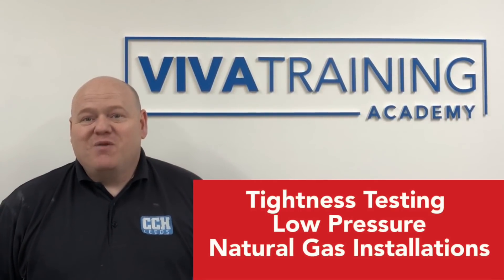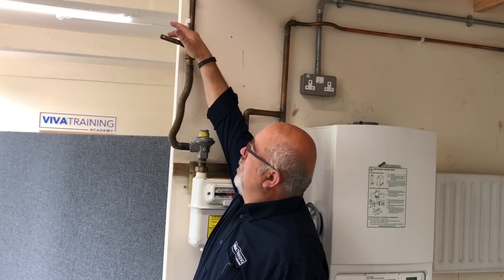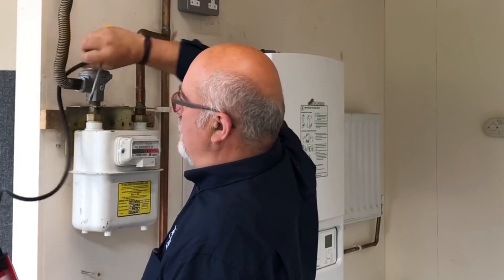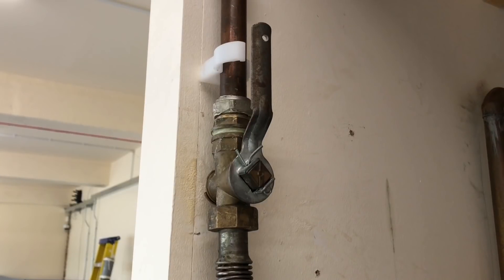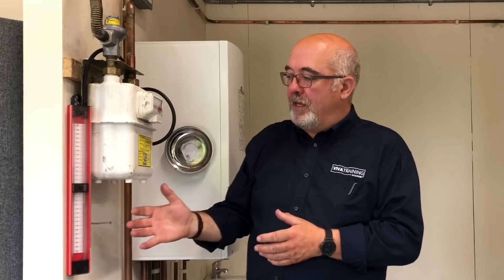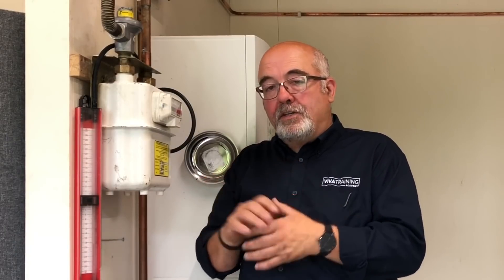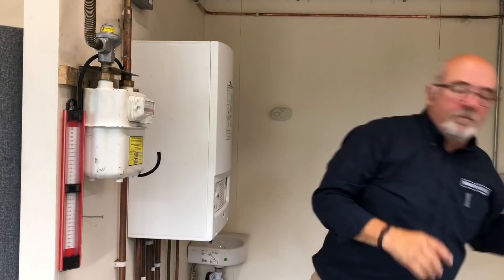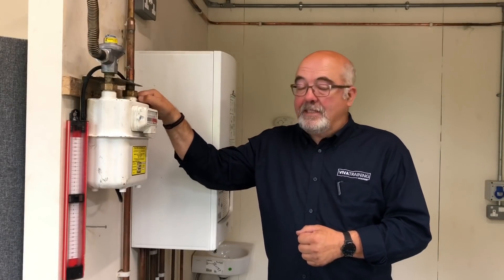Tightness Test - Low Pressure Gas Installation - Gas Training - Russell Holdsworth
GasTraining Tightness testing. Viva Training Academy. And we're going to show you a tightness test. I've got an expert trainer today, Russ, the expert trainer, and he's going to show us how to do a tightness test on a U6 and a G4 gas meter, a low pressure system. So yeah, let's go and have a look.
GAS TRAINING. HOW TO DO A TIGHTNESS TEST.
Thank you, Allen, for that. My name's Russ from Viva Training Academy This morning we're hoping to take you through, well we're definitely going to take you through, tightness testing, the basics at least, and we'll build up from there. My experience is 40 plus years in gas industry, and the last 22 or 3 in training, specifically, mainly domestic, but also commercial.
Tightness Test - Low Pressure Gas Installation - Gas Training
Why do we tightness test? Obvious reasons really, to make sure we weren't leaking any gas, but also for other reasons, we're looking at pressures. We're looking at the installation in general, and we're also inspecting, has it been installed correctly before we even do a tightness test?

What we have here is a typical metre installation. Although there are a number of faults on it, and this is something you need to be looking for before you start even doing your tightness test. There is obvious things to a gas engineer that will become second nature to you as you go along. The main tap itself, is it secured correctly? Simple things. Does it fall to the off? What we mean by that is, should it be not, it would close not open by accident. There should be a label here saying which direction to move that lever in. All faults that should be rectified as you go along. Metre regulator, is it sealed? The metre itself, is it secure?

And when we move outwards from there onto the main pipework, there should be what we call, earth bonding. In other words, a connection to the main electrical circuit, should there be any stray current which would trip the safety devices. It should be visible. It may not be visible, but it should be visible for the gas engineer to be able to know it's there. If it's not, we'll come to it later. It's just paperwork exercise, what we need to cover here. It should ideally be before the first branch or first T on the pipe work. If there's only one pipe within the first 600 millimetres of the metre outlet.
Right, installing the U tube gauge, always difficult to find somewhere to secure it in this particular case, we're taking the pipe round the back but for ease of. You find somewhere to stand it up, hang it up, they do come with a stand quite often. There's various ways you can fasten that up. The screw on the metre, the test point on the metre. It shouldn't be tight, if it is tight, don't bring it so tight afterwards. They are only a small screen and they do snap off quite easily. The U tube gauge, we've always already checked to make sure the integrity of the gauge is good. You won't be the first engineer to spend a while looking for a leak that's on your old equipment. Always check your own equipment first. Putting the gauge onto the metre. And that's the basics. Already zero-ed the metre and the gauge, as I say, and that's ready to test.
So what we're going to do first is a let-by test.
Why do we do a let-by test? We're trying to prove the integrity of this valve. Why do we need to prove the integrity? We want to know, is the valve sound in itself? Is it passing any gas through it? If that valve is passing gas, it could mask a small leak on the system. If it's leaking as much as it's passing, you'd never know we had a gas leak. So we need to prove, first of all, is that valve gas tight. To do that, we pressurise the system to a smaller pressure, which allows us to be able to see any rising pressure if that valve is passing. In this particular case, we're going to raise it to approximately 10 millibars, the book says 10, 10.5, in fact the book says 7 to 10, but around that pressure will prove the point.